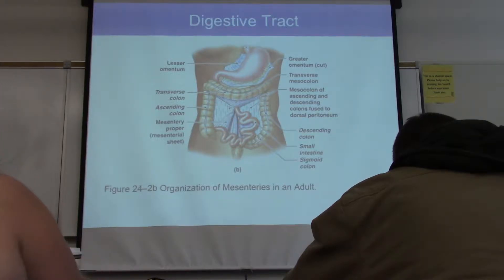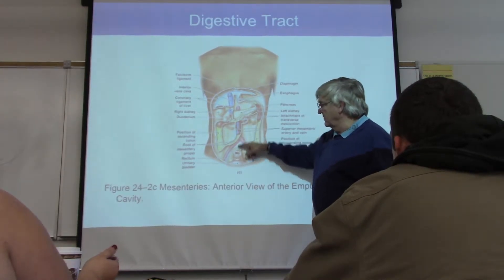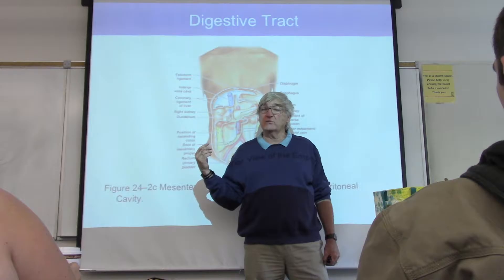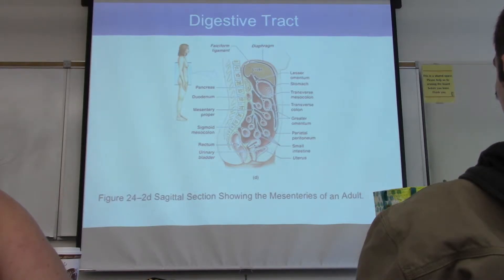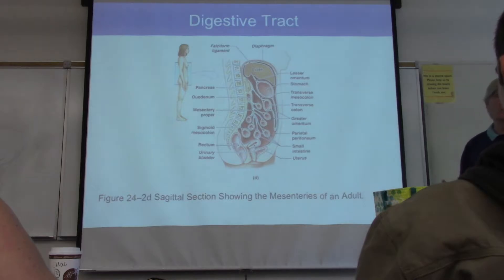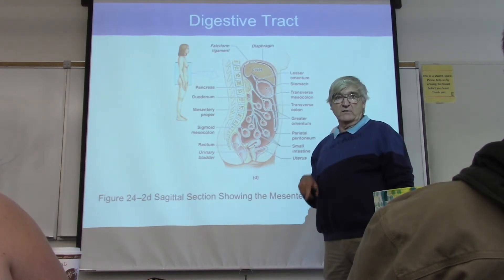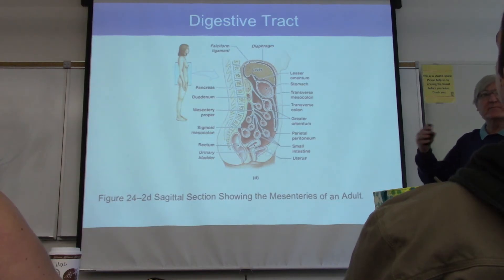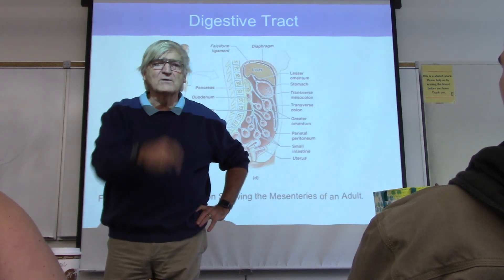Bi 233 Chap 24, Digestive (short part of first lecture)